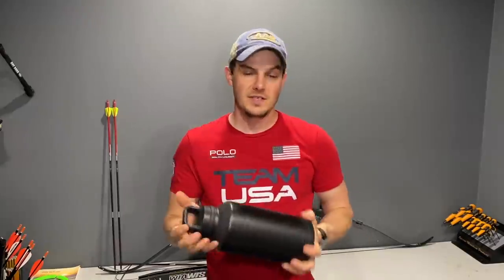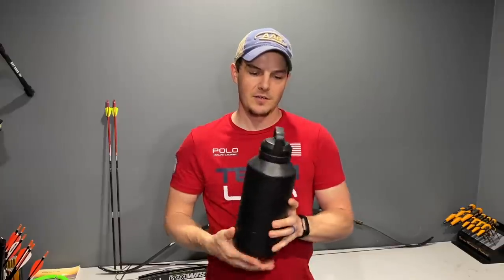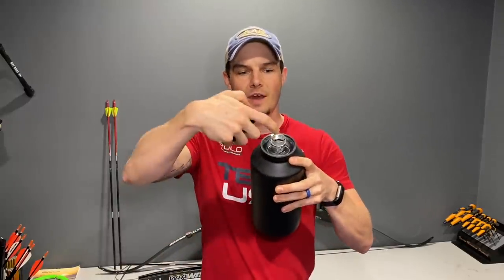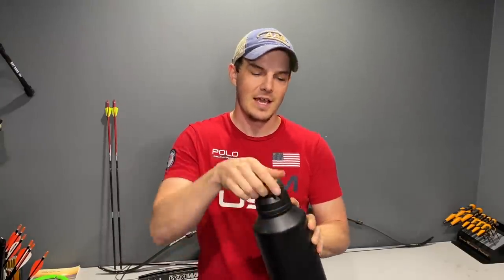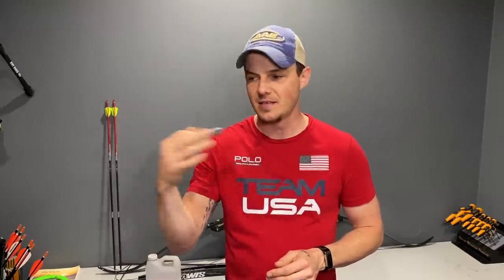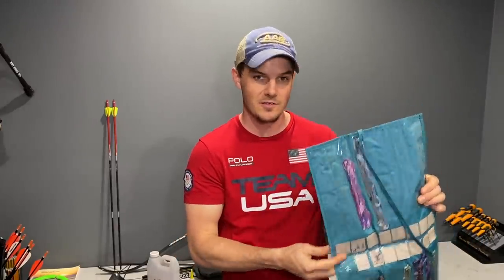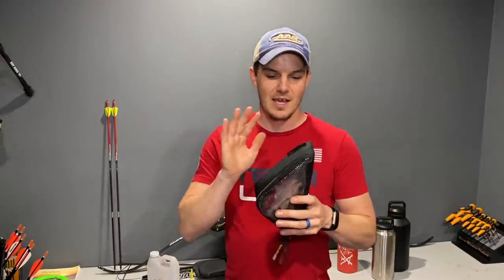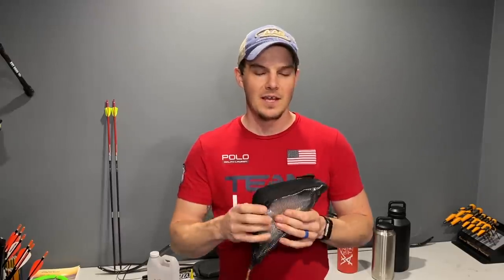9 Things You NEED in your Bow Case | Be prepared for Outdoor Archery Season 2020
After traveling the world for over a decade competing in archery professionally, I have assembled a list of must have items in your bow case to make competing this outdoor season easier, less stressful and potentially help you shoot higher scores.

These little things that I will talk about in this video helped make all the difference while at outdoor archery competitions. Some make life easier, safer, cooler, less stressful and some will help you gain points on your opponents while shooting archery.

Shoe Covers
Yeti (small)
Yeti (large)
Yeti Mouth Piece
Generic Insulated Bottle
Cooling Towel
Desiccant Drying Bag for Tab
Fletching Glue
AAE Fiber Optic Pin
Vanilla Spray for Gnats
Sunscreen (Natural)
Sunscreen (non greasy feel)